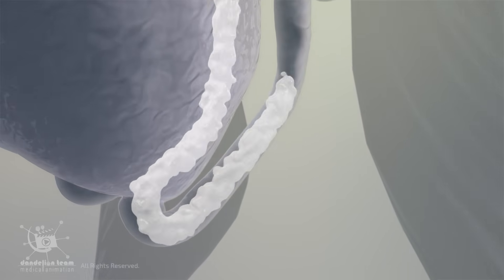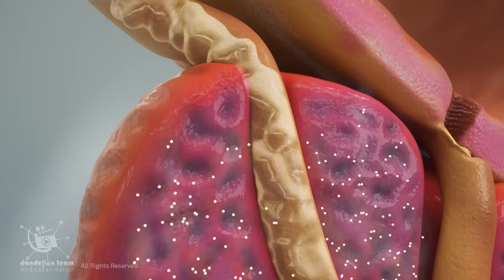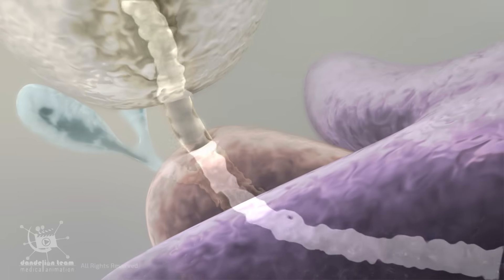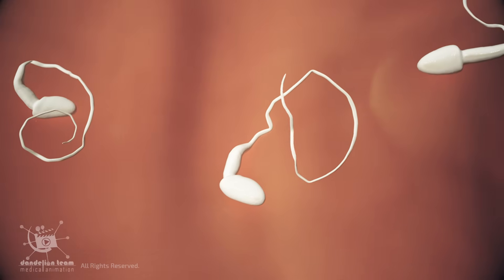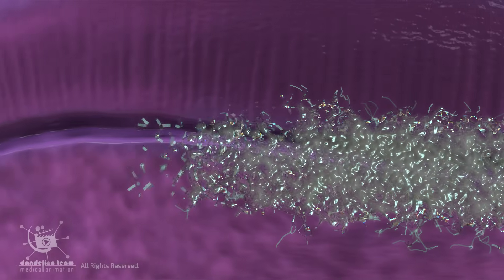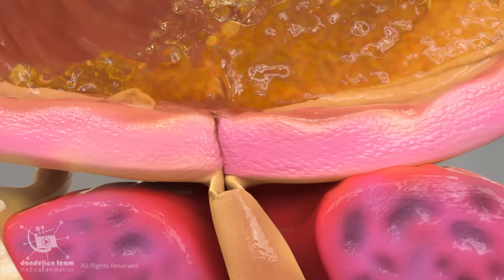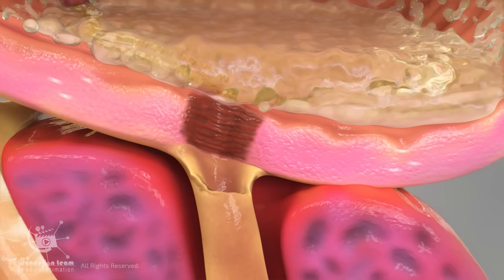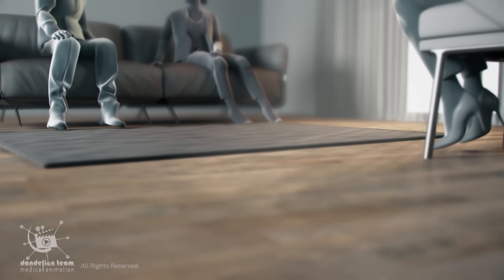Where Did The Semen Go?! Educational Content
Sometimes, semen takes an unexpected path — backward into the bladder instead of out through the penis. This condition, known as retrograde ejaculation, can affect fertility but is usually harmless. In this educational video, we explain why it happens, what it means for men’s health, and how it can be treated.
3dmedicalanimation
copyrighted_by_Dandelion _Team

short videos